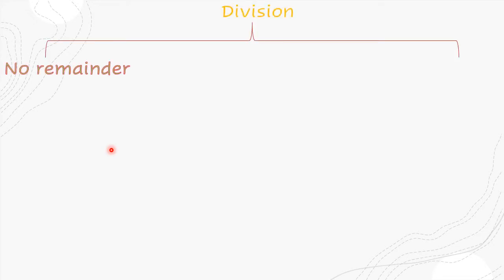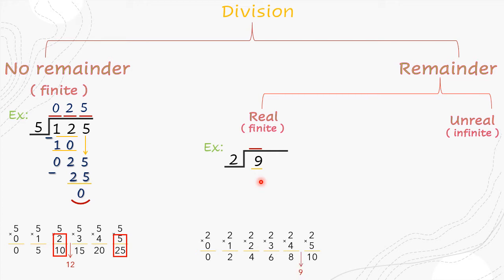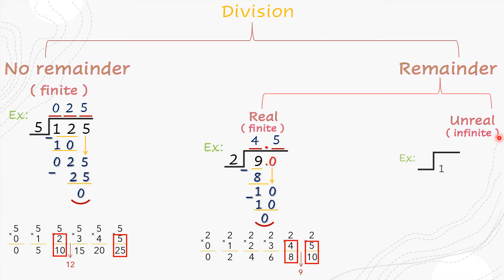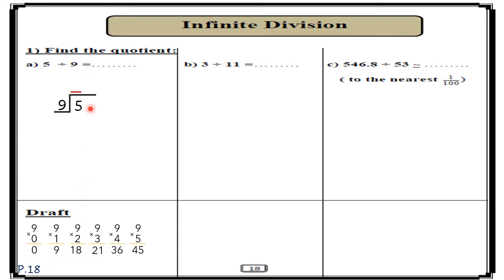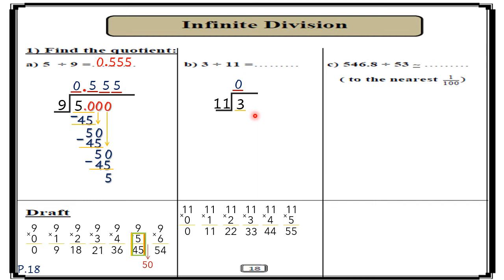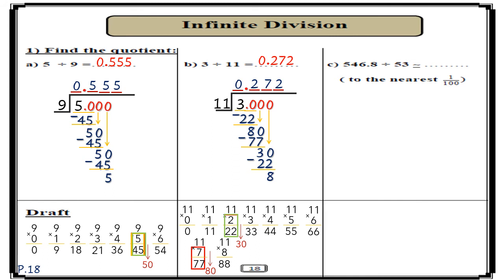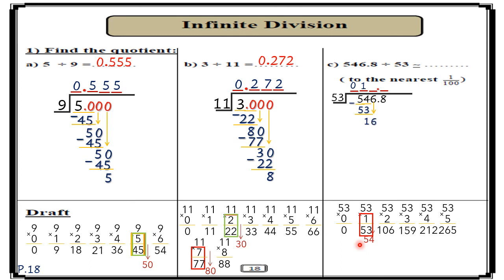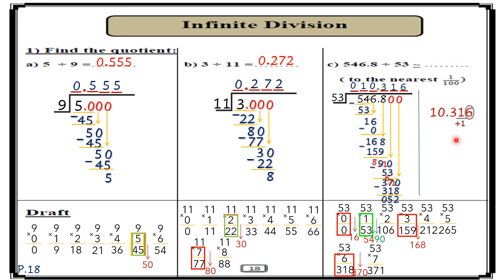Infinite Division (Booklet)